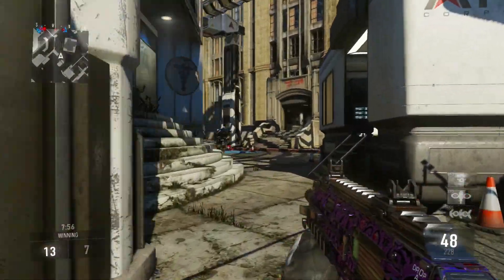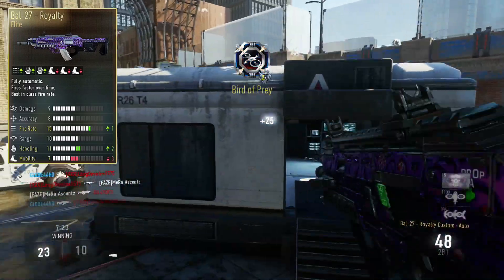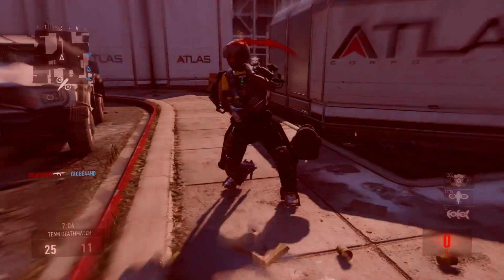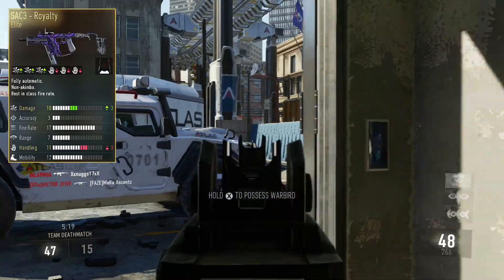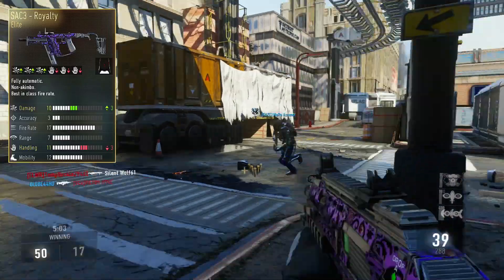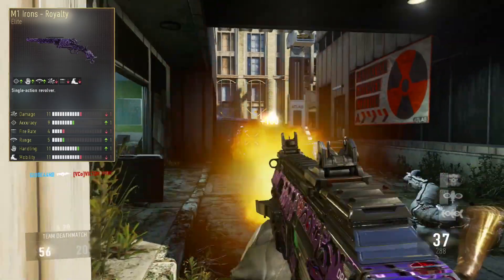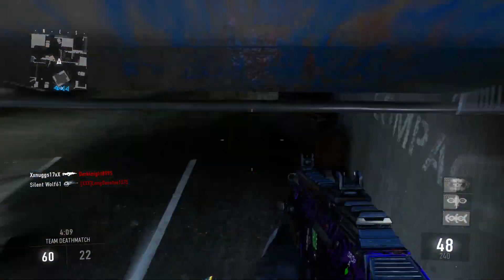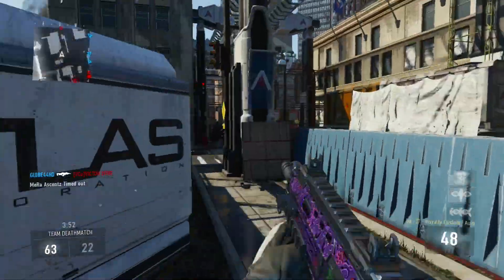Advanced Warfare - "BEST ROYALTY ELITES"- ROYALTY ELITE Weapons (COD AW "ELITE WEAPON")